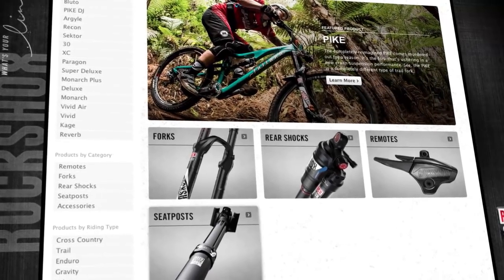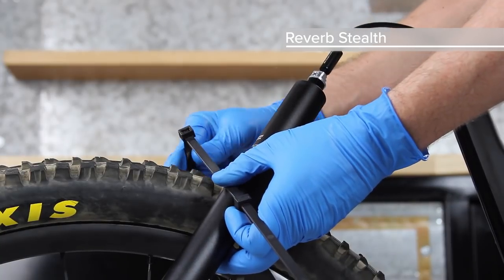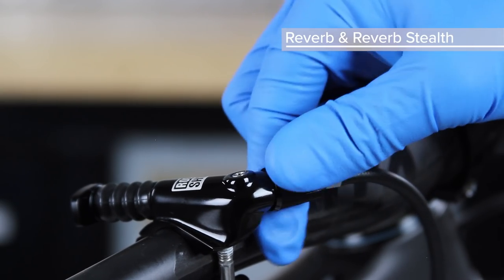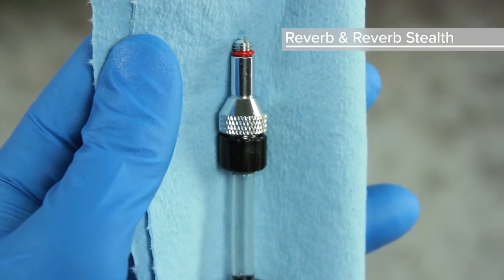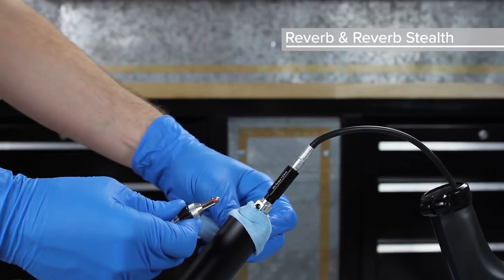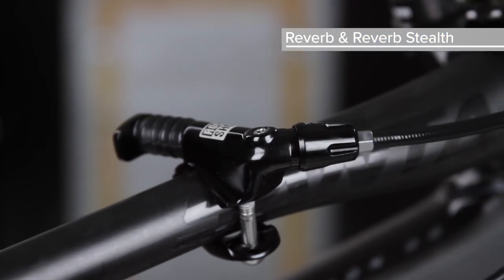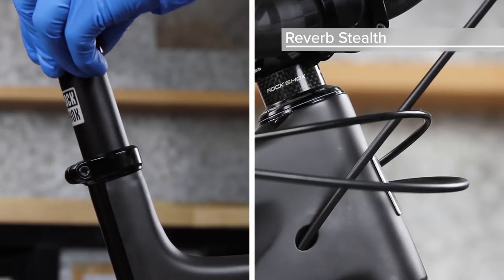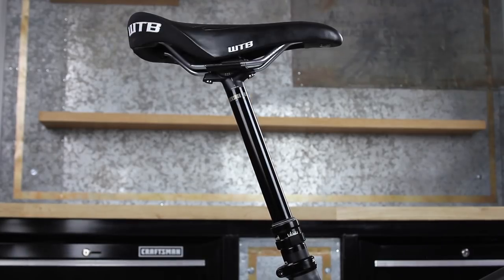RockShox Reverb and Reverb Stealth Remote System Bleed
This video will guide you through the process of bleeding the full remote system on RockShox Reverb and Reverb Stealth hydraulic seatposts. This process covers all model years.

You will need the following tools and supplies:

Safety and Protection Supplies
 Apron
 Clean, lint-free rags
 Nitrile gloves
 Safety glasses

Lubricants and Fluids
 Friction paste
 Isopropyl alcohol

RockShox Tools
 RockShox Bleed kit

Tools
 4 mm hex wrench
 4 mm hex bit socket
 T10 wrenche
 T10 TORX bit socket
 Torque wrench

for more information on this procedure and parts kits.

Used Reverb fluid should be disposed of in accordance with local and federal regulations. Never pour used Reverb fluid down a sewage or drainage system or into the ground or body of water.

TORX® is a registered trademark of Acument Intellectual Properties, LLC.